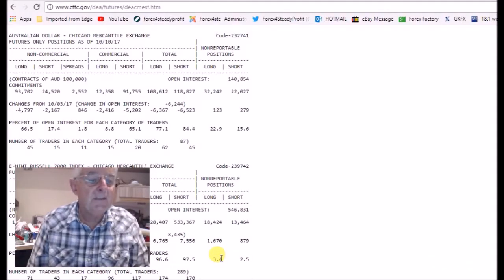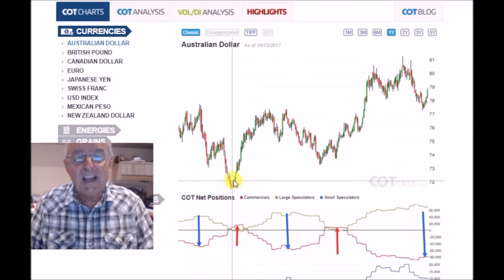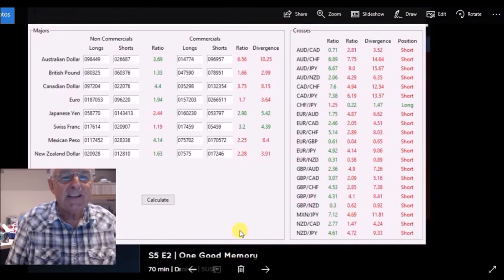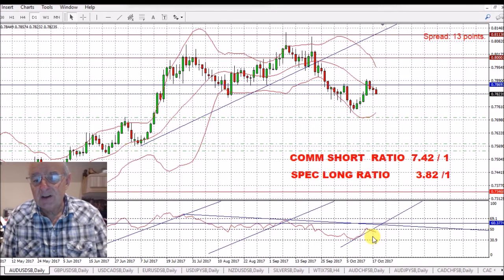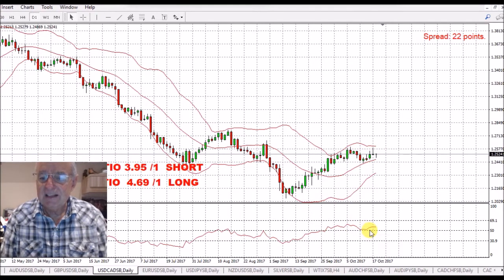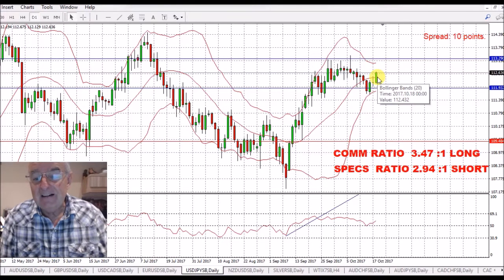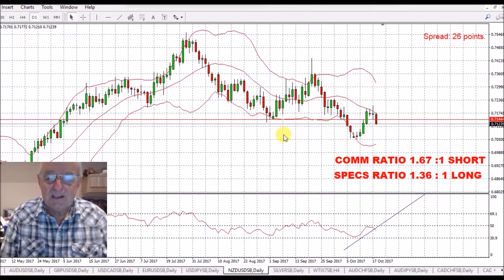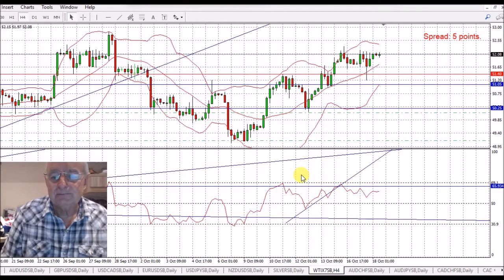Forex Trading For Beginners Strategies Tips Live Daily Tutorial 18/10 Technical Fundamental Analysis